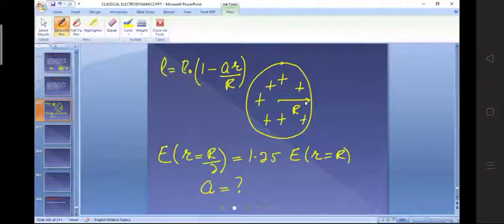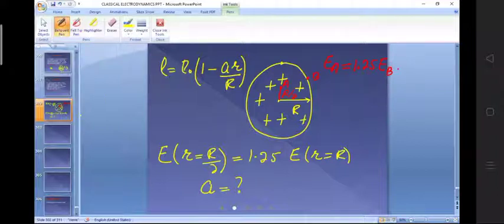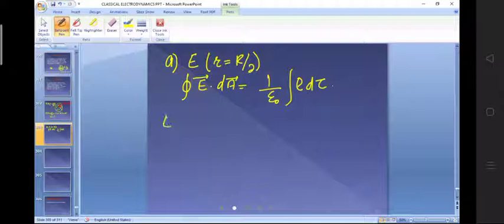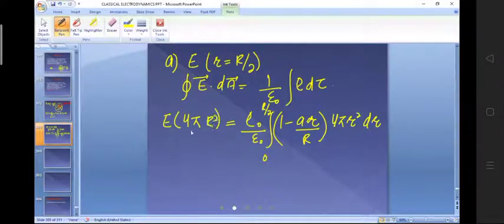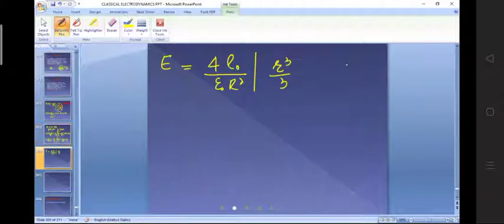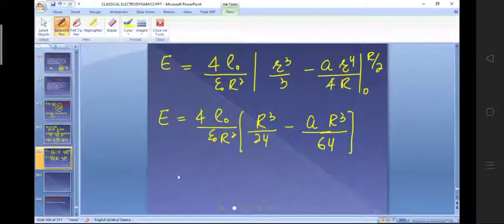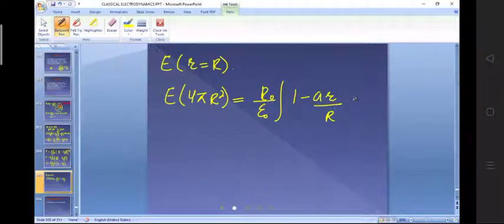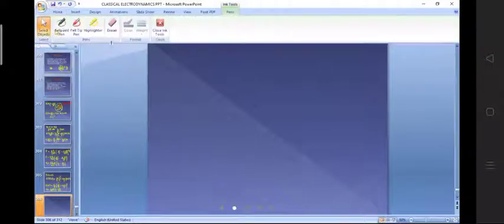Numericals l Gauss's Law l PY MCQS l Griffith l IE Irodov l Iklaaq Rashid